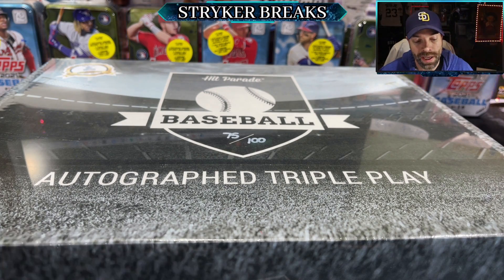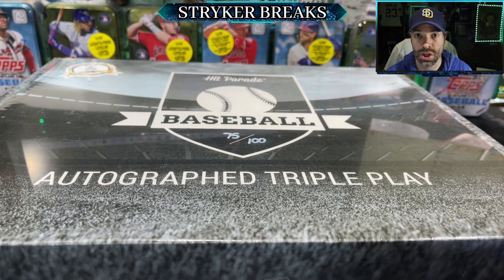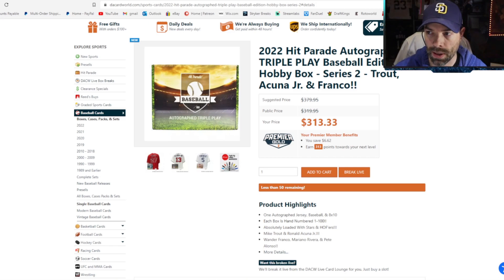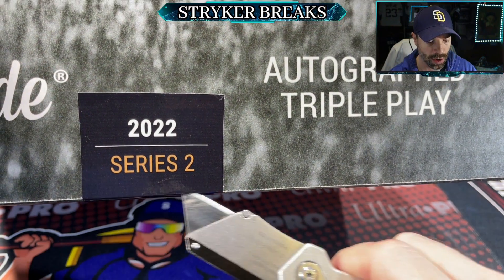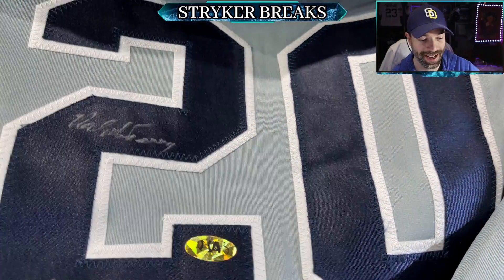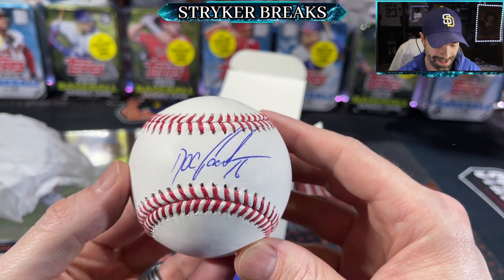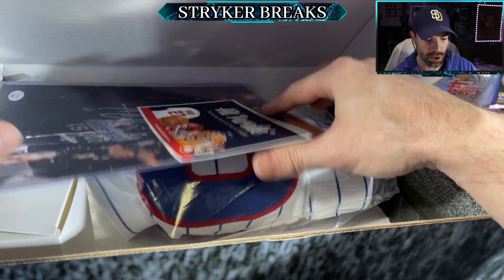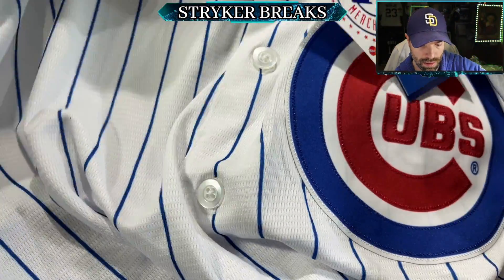Opening TWO AUTOGRAPH Triple Play Boxes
In this video I open two Hit Parade Autograph Triple Play boxes featuring an autographed baseball jersey, and autographed 8x10 and an autographed baseball.
Authenticated Autographed Jerseys Available:
Dave Winfield HOF 2001 Authentic Majestic Yankees Jersey
Pete Rose Black Autographed Jersey
Ian Happ Majestic Cool Base Beckett Authenticated Jersey
Ralph Terry 62 World Series MVP Manufactured Jersey

Fan Mail:
Stryker